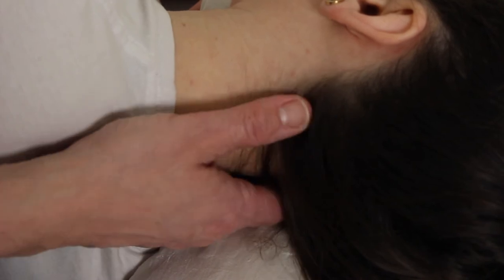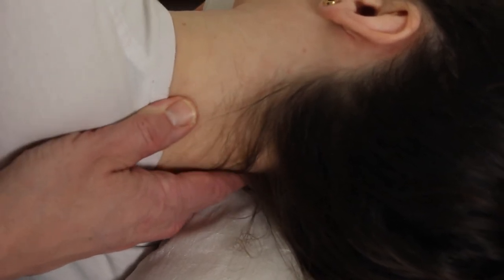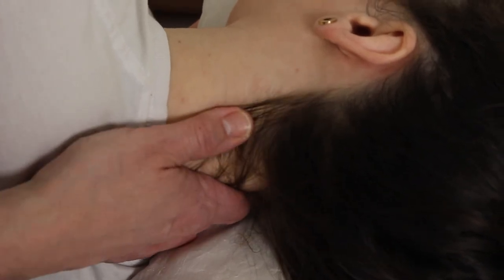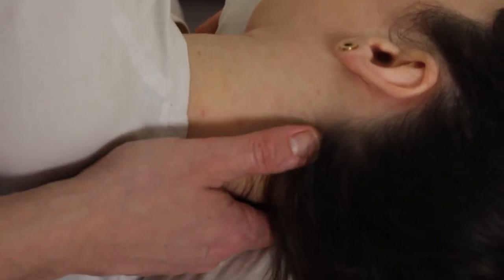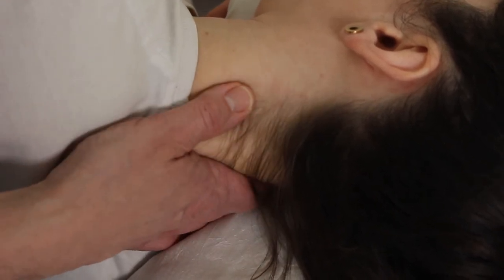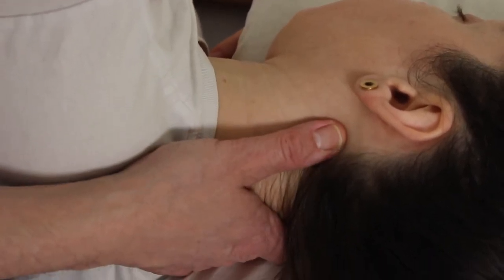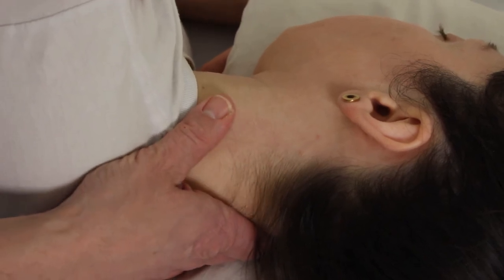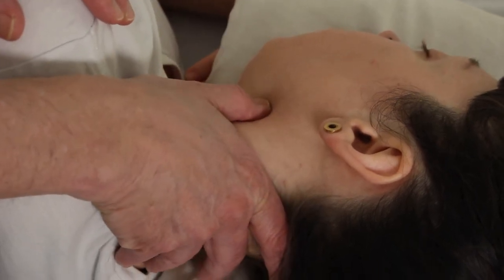Head and neck side